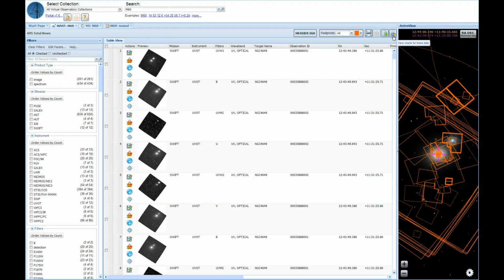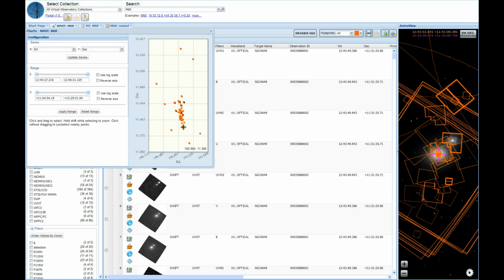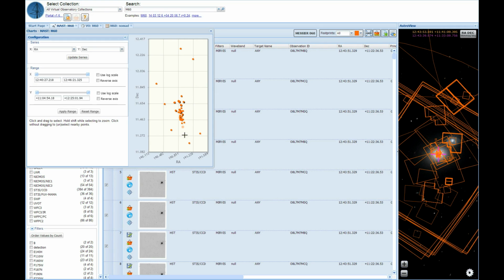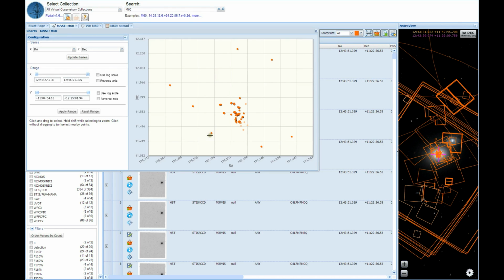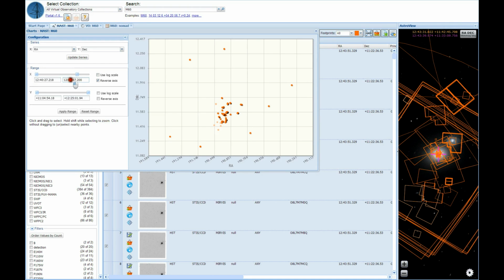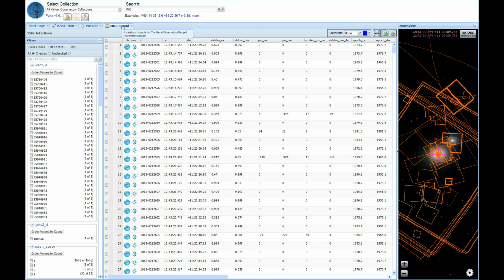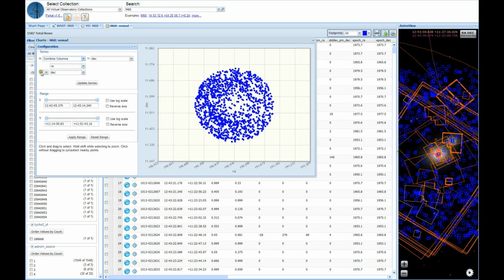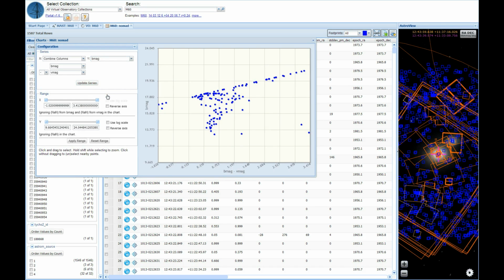MAST Data Discovery Portal Charting Tool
A demo of the MAST Data Discovery Portal's charting feature and how it interacts with the grid and the Astroview tool. Topics include changing ranges, selection methods, and arithmetic.